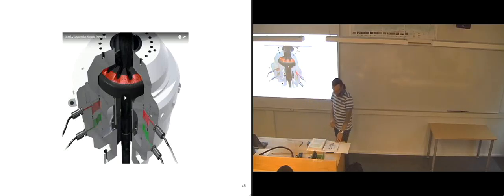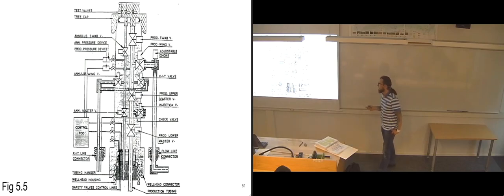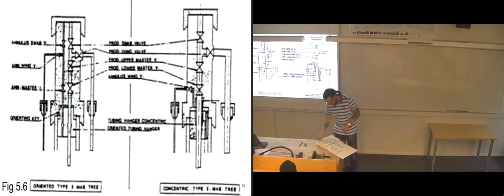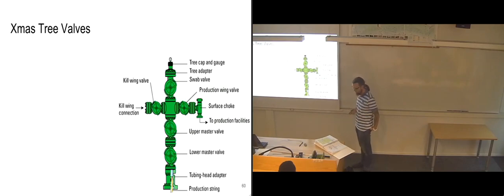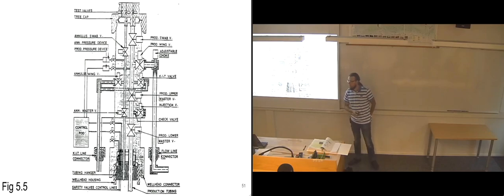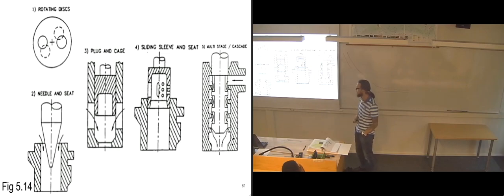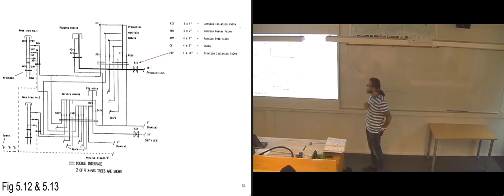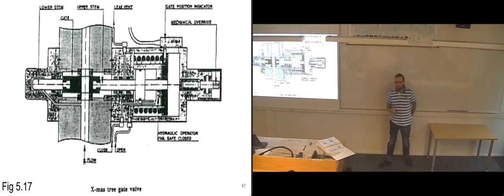UNI2006 Underwater Technology 2016-09-06 Lecture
UNI2006 Underwater Technology and Hydraulic Systems: Underwater Technology lecture from September 6, 2016.